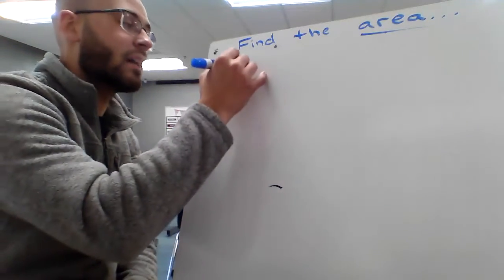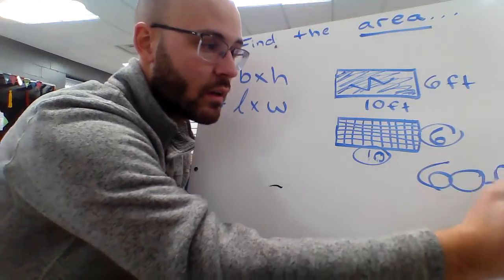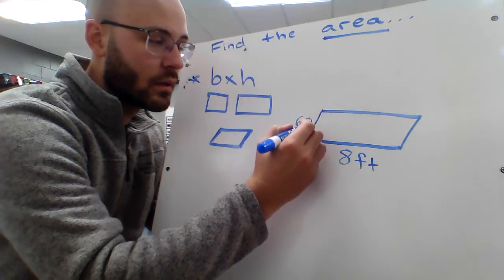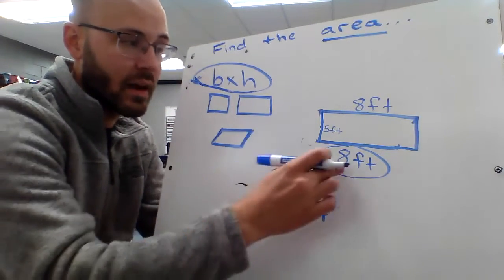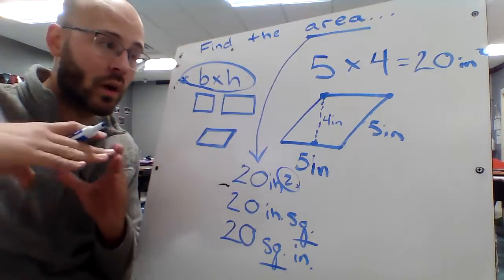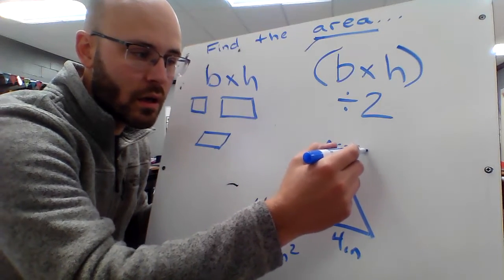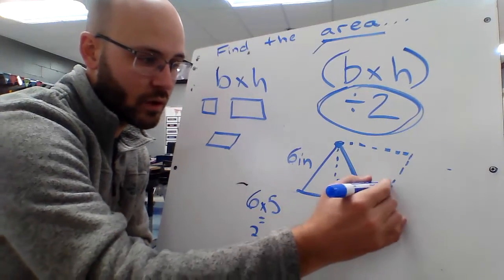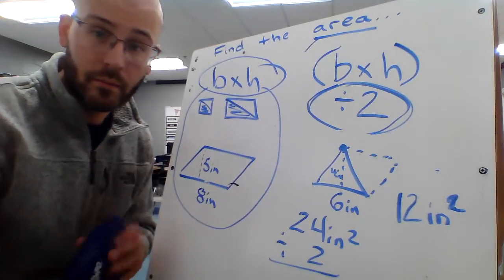Area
Area part 2